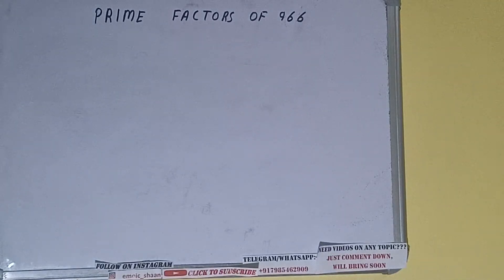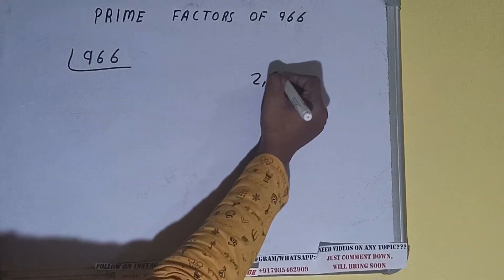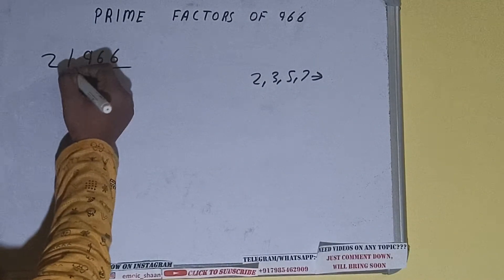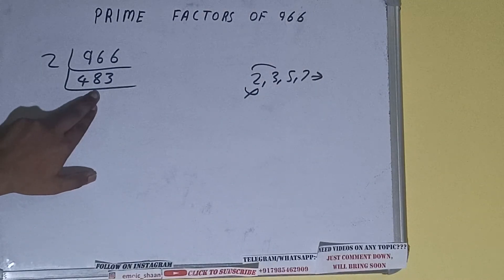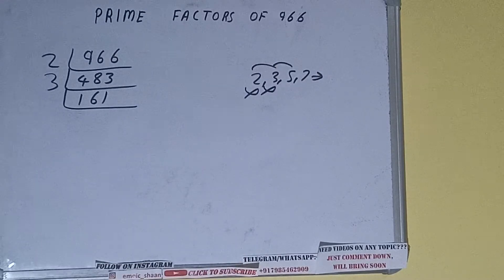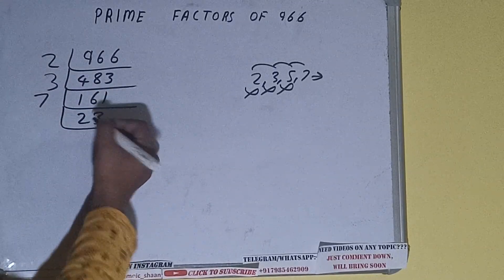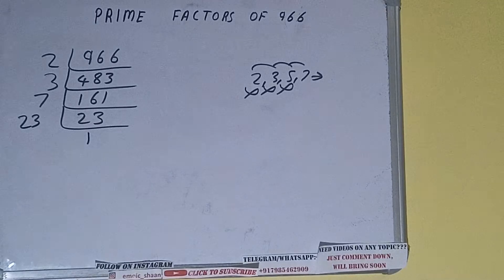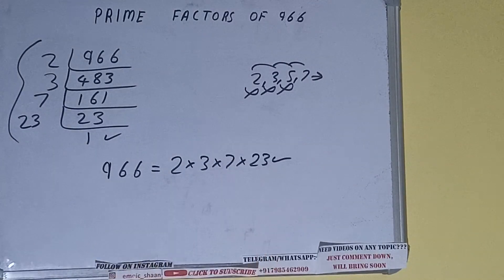PRIME FACTORS OF 966